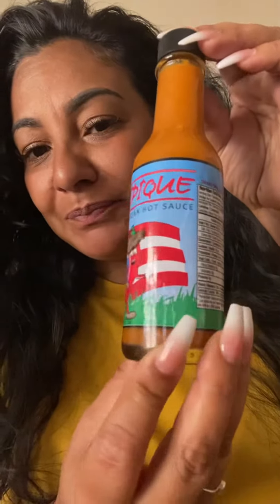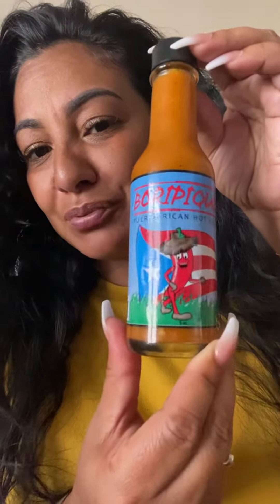BORIPIQUE!! 🥵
A fun birthday trip to Puerto Rico 🇵🇷 I found this flavor bomb!

If you like spice and love flavor this is the one for you !!!